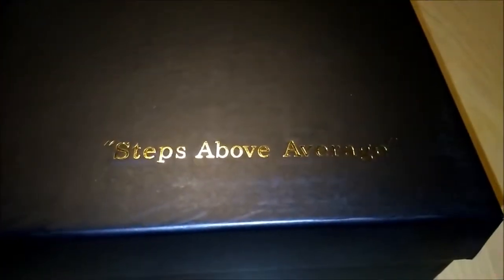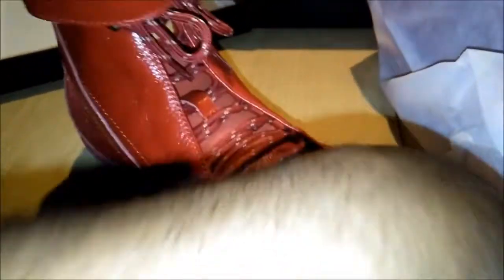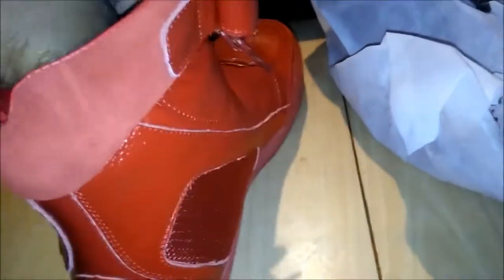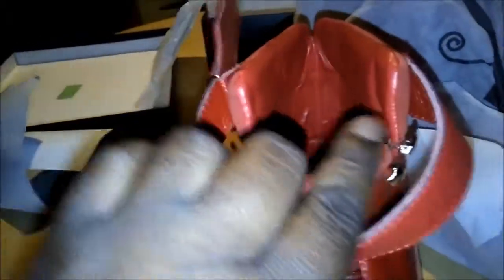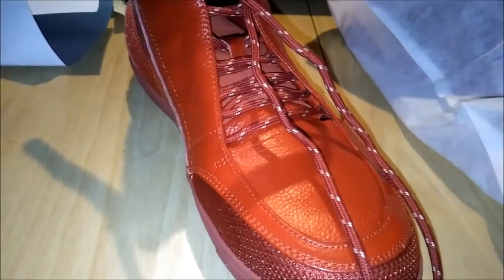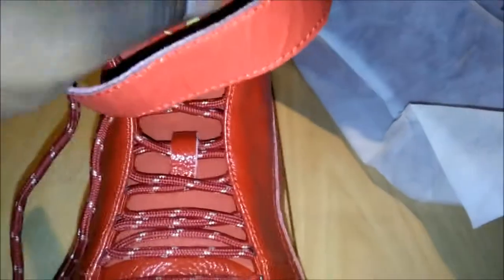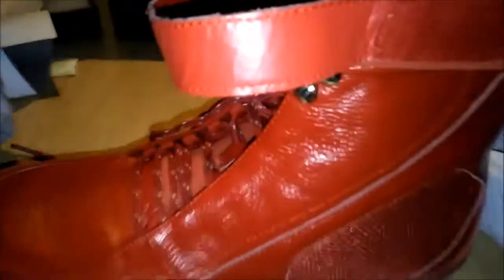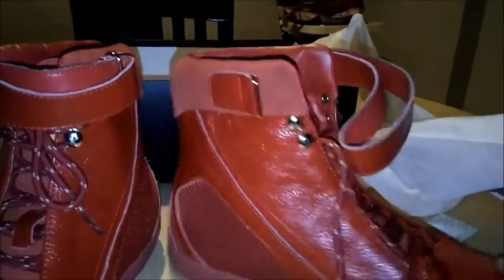Unboxing the Negash Hotep 3.0 Deshret Red